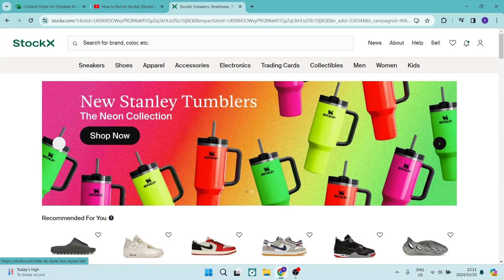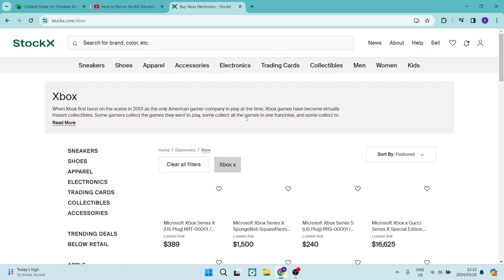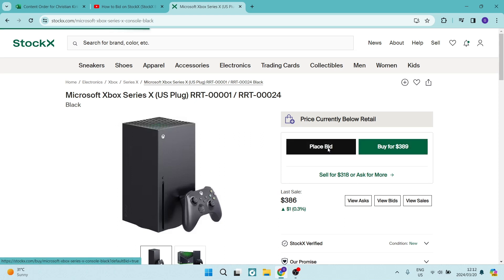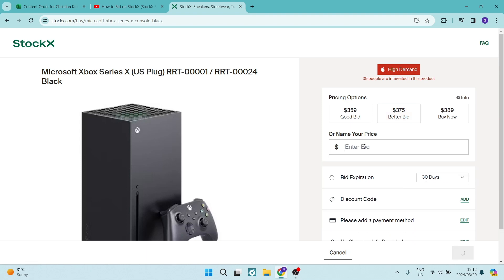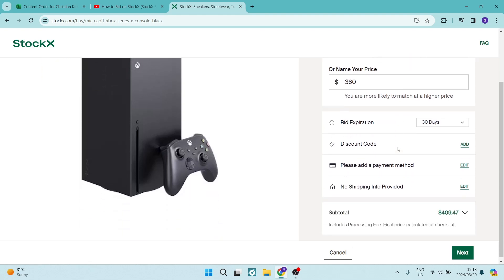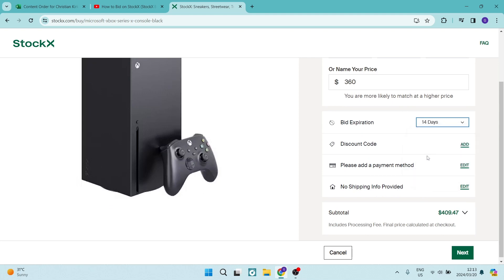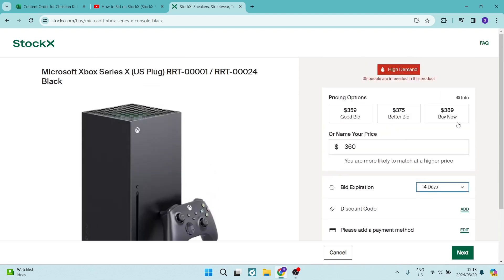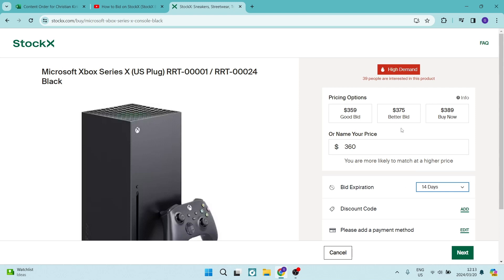How to Bid on StockX 2024 (How do Bids on StockX Work?)